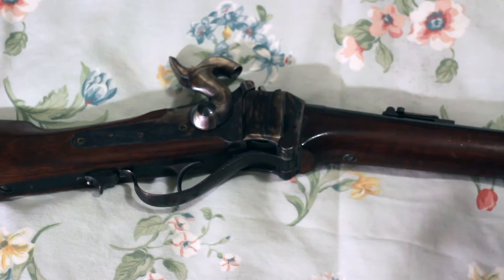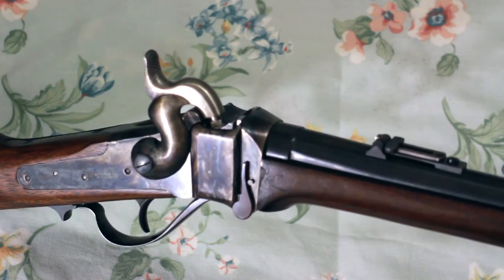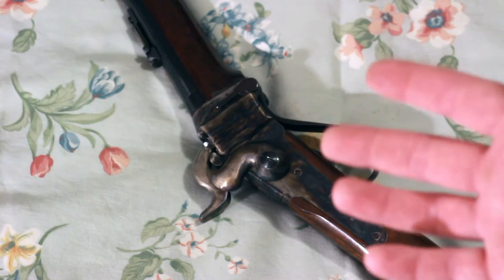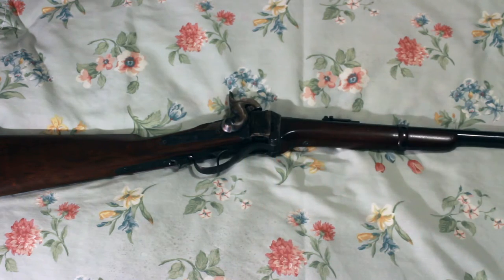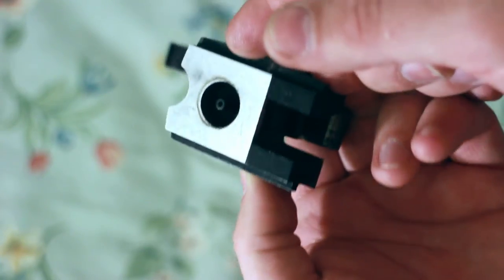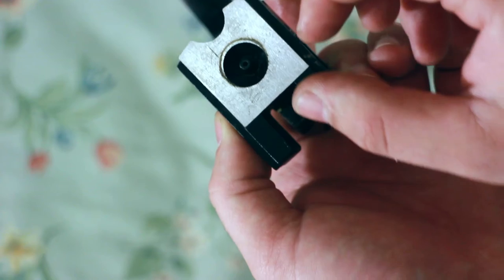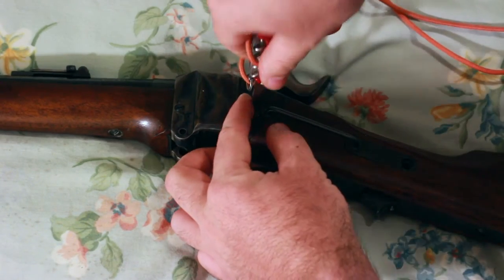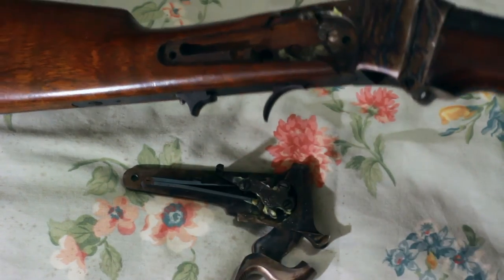1863 Sharps Close Up, Disassembly, and Function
We take a closer look at the 1863 Sharps and how it functions. I did forget to mention one other difference from the 1859, the lack of the basically useless self-capping device.